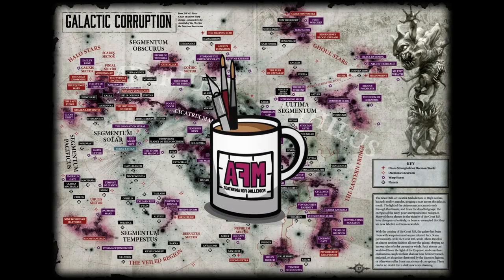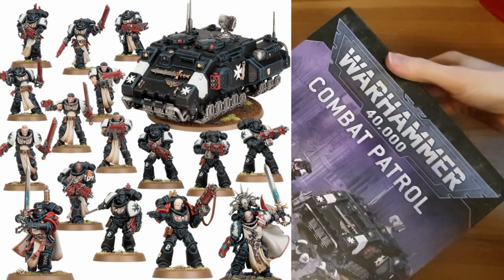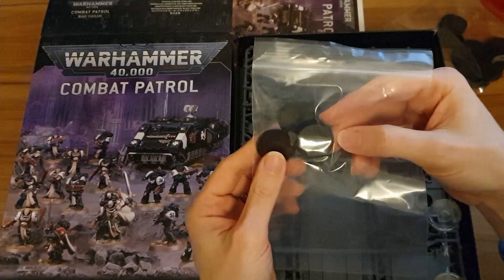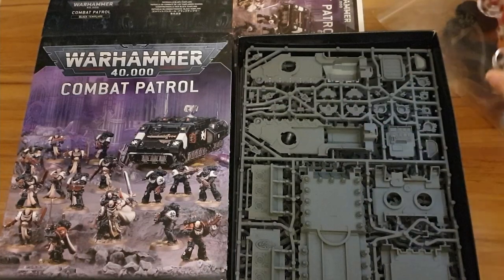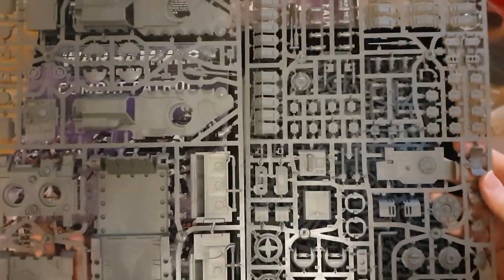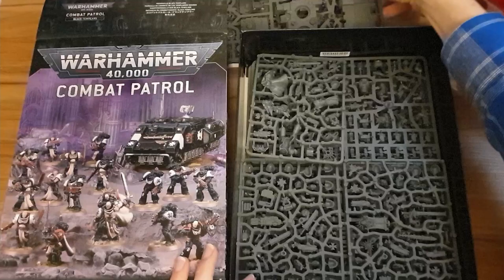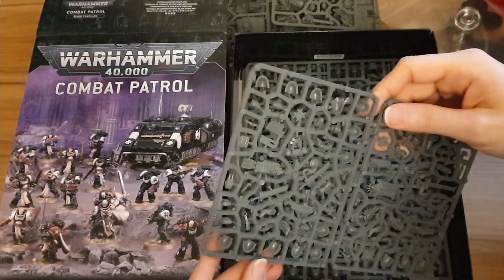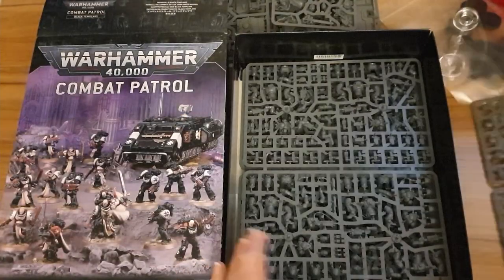Black Templars combat patrol unboxing and review - Warhammer 9th edition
We have a look at the Combat Patrol starter set for Black Templars in Warhammer 40k 9th edition.  Includes close up of sprues.

00:00 Introduction
01:50 Impulsor
02:56 Primaris Marshall
04:24 Primaris Intercessor
05:43 Primaris Crusader Squad
07:27 Sword Bretheren
09:30 Black Templar Upgrade Sprue
12:15 Transfer Sheet
13:16 Summary
15:04 Credits & Photographs

Intro and outro music:
"Protofunk"